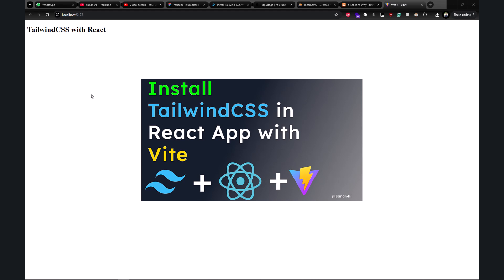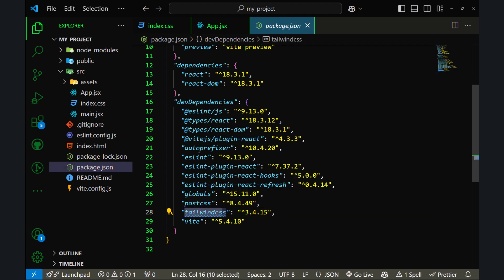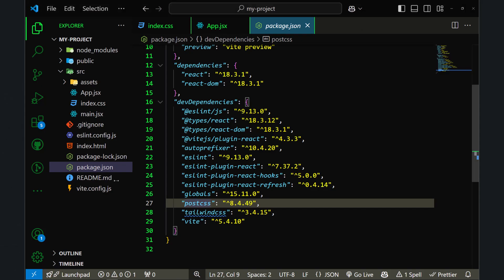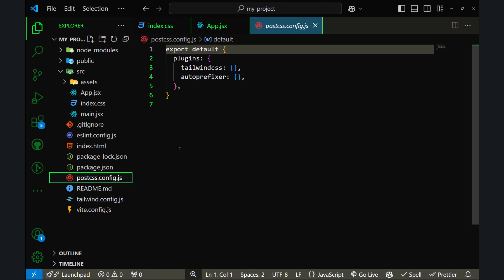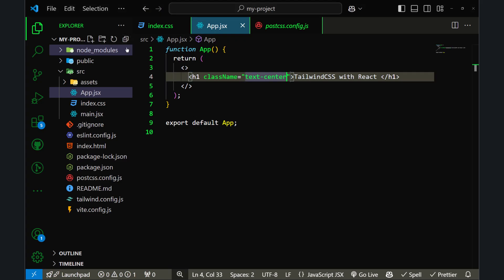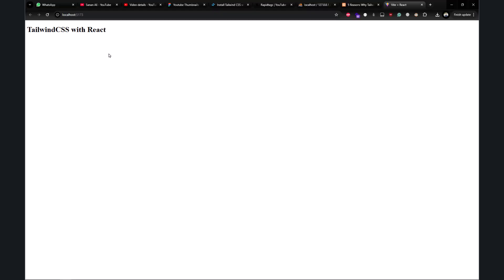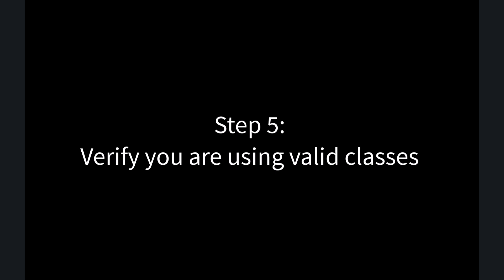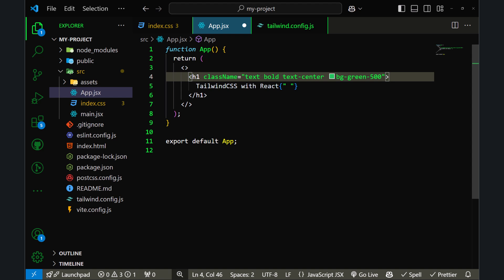5 Reason Why Tailwnd CSS Not Working in Your React Application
Hi developers, In this video, I will be sharing top 5 reasons why Tailwind CSS might not be working in your react application. Here are those 5 reasons that may cause TailwindCSS not to work.
1. Incorrect Installation of Dependencies
2. Missing Configuration files
3. Missing Content Files
4. Missing TailwindCSS Directives
5. Invalid Classes